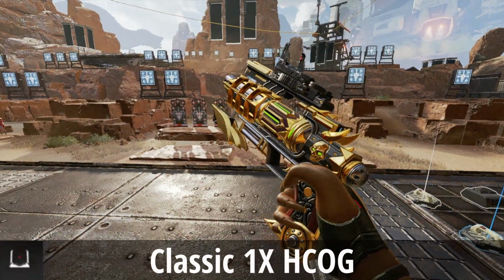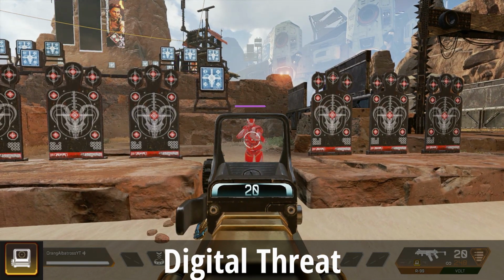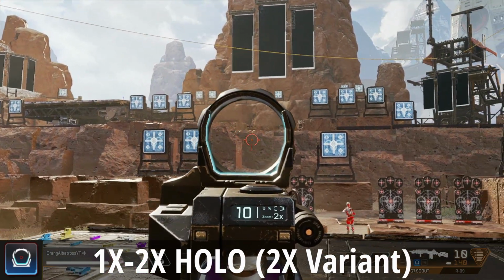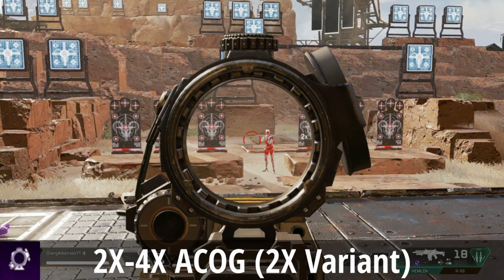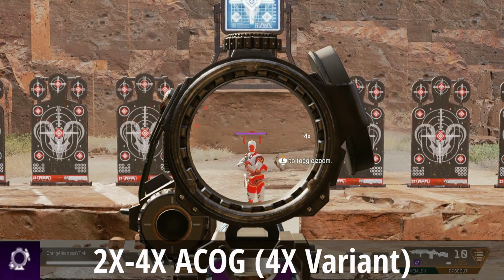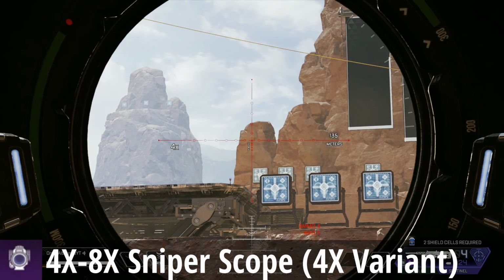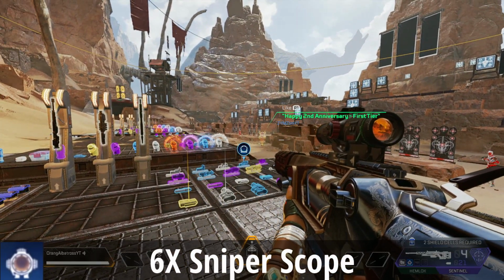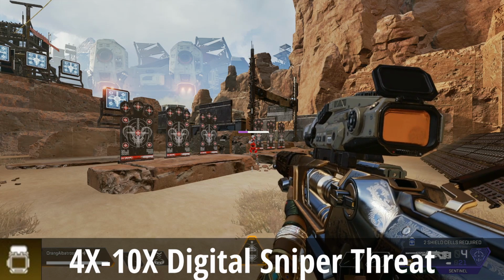What Are the Best Optics in Apex Legends?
Optics tend to be a personal preference thing, but there are some obvious advantages and disadvantages to some sights over others.

In this guide, we're going to explore actual sniper optics (not just the 3X Ranger scope), why you should give them a try, and rate the optics in a tier list at the end of the video.

You'll learn a secret about the digital threat sight, as well as how you can properly utilize certain optics to your advantage.